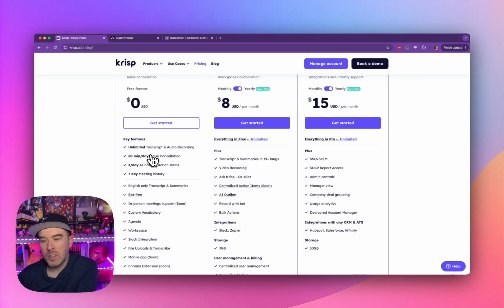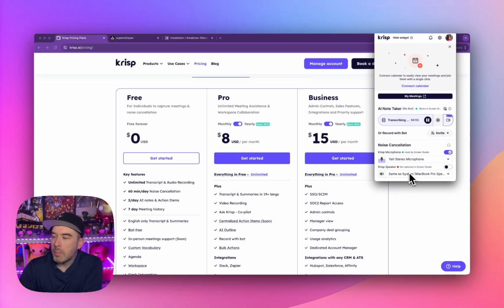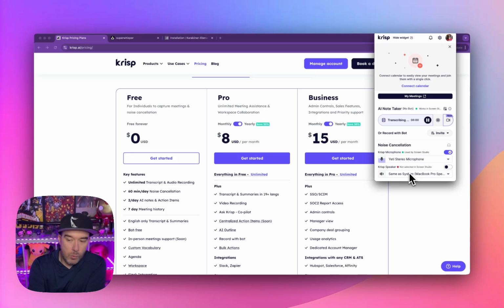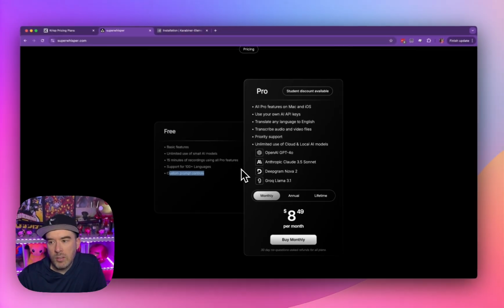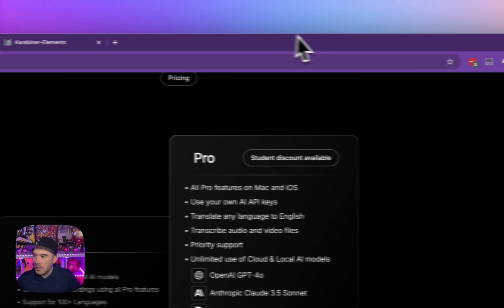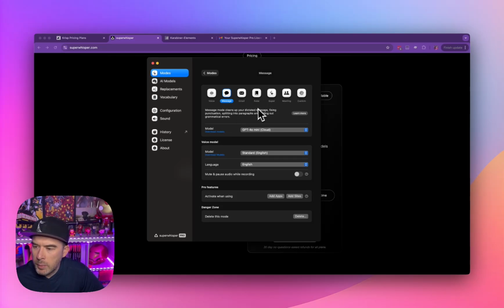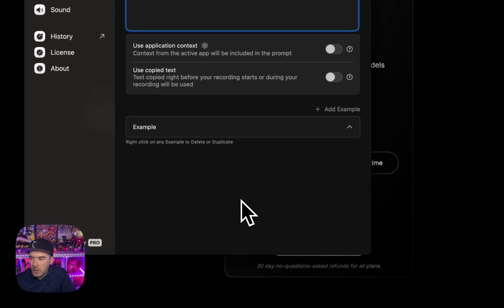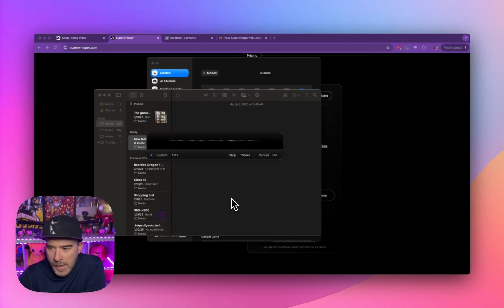Hate Typing? Let AI Do It for You!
Typing sucks. I'm using Krisp AI and SuperWhisper to completely remove typing from my workflow. Here's how you can too.